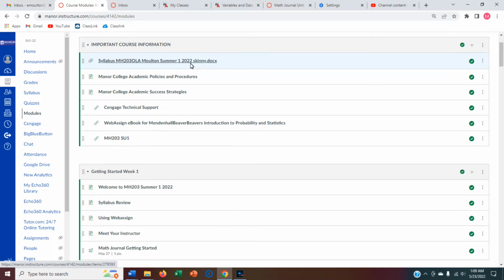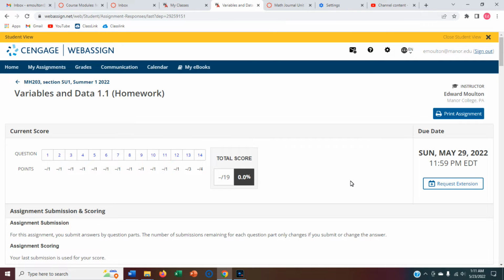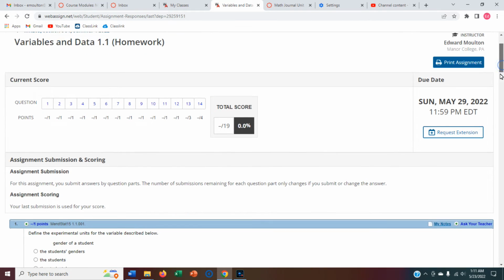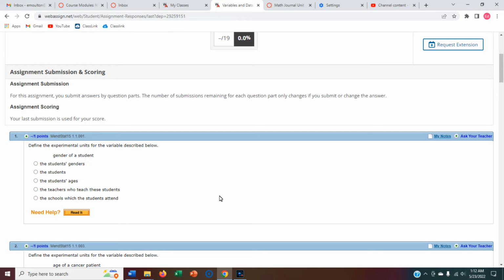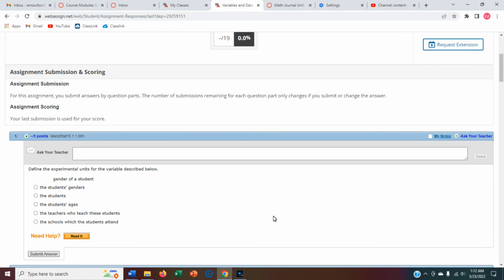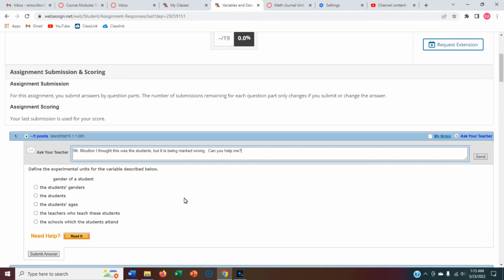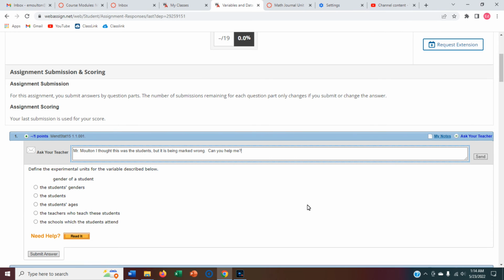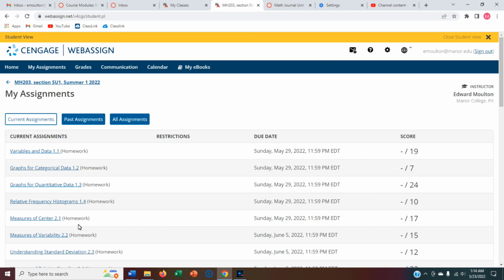MH203 Summer 2022 Using Webassign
Accessing webassign and the tools withing webassign